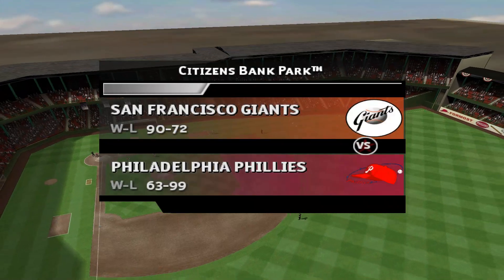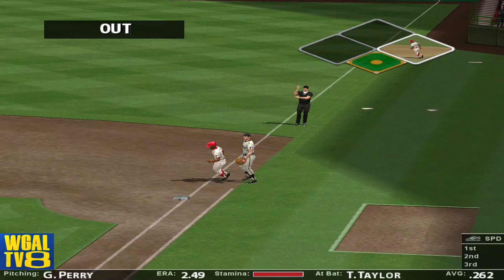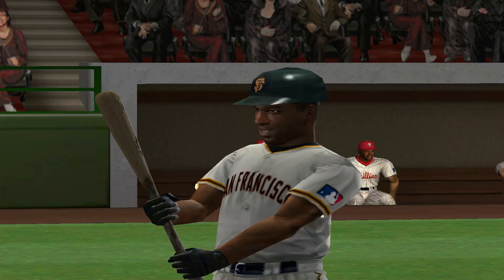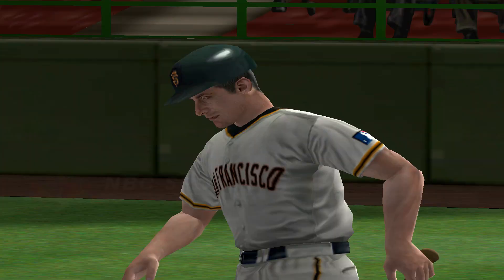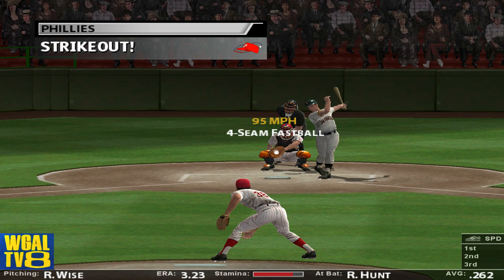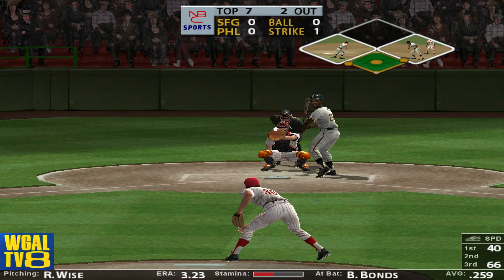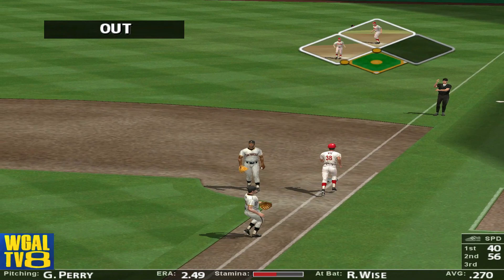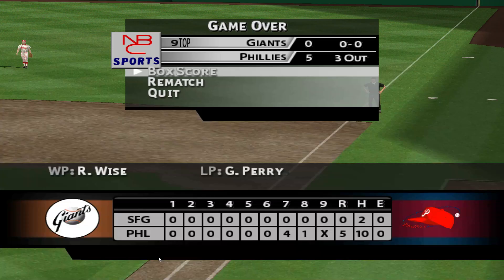Dick Allen DEAD at 78 - 1969 - Giants @ Phillies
I am very sad to report this, more than usual to be honest with you, as the Phillies have lost a beloved member of their family. Dick "Richie" Allen, former 1B/3B/OF for the Phillies has passed away at the age of 78. Recruited by the same scout that recruited Babe Ruth, Dick had a stellar career with the Phillies and White Sox, with small stops in Los Angeles, St. Louis, and Oakland. Riddled with racial controversy throughout his career, Dick still managed to hit 381 homers, winning NL Rookie of the Year in '64 and AL MVP in 1972 with the White Sox, despite having to wear a batting helmet for part of his career in the field due to being pelted with batteries. A true HOFer in my and many others' opinions, Dick missed getting in to Cooperstown by 1 vote last time he was up by the Golden Years Committee. He surely would have gotten in this next time, which was up this winter but moved due to the pandemic.  Hopefully he will get in this next vote, posthumously.  In tribute to the great slugger, today we go back to 1969 and  Connie Mack Stadium, with Allen at 1B, as he and Rick Wise do battle against the San Francisco Giants team stacked with Hall of Famers such as Willie McCovey, Gaylord Perry, and the great Willie Mays. Rest In peace, Mr. Allen, your presence and the crack of your 40 oz. bat will never be forgotten.

FYI, the Dick Allen tribute does NOT stop here, fans of DTSSN. Please hit next in your playlist to see rebroadcasts of some of Dick's greatest years; 1964, 1972, and 1976!

FYI..again, this game brought to you in 1080p due to the unbelievable Resolution Changer over at mvpmods.com. Please due check it out. And become a member if you have a few minutes. I've talked to some of the guys in the chatbox and gotten to know some of them extremely well. We all need to stick together during this tragic period in history because some of us are more fortunate than others and not everybody is weathering this pandemic successfully. One guy on there is recovering form brain surgery, another had covid, another guy lost his wife of 35 years on Thanksgiving to covid, and another guy is looking for help due to job loss so his kids can have a Christmas and he can make his rent payment. I usually don't go off like this but my heart went out to these people as I read them the other day.  Please, please, PLEASE, do yourself AND these people a favor and go check out mvpmods.com.